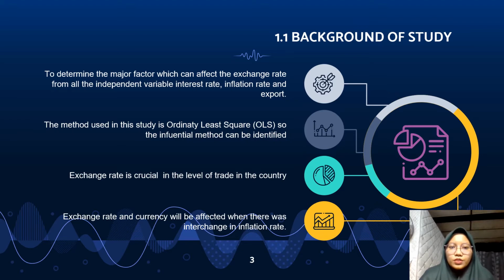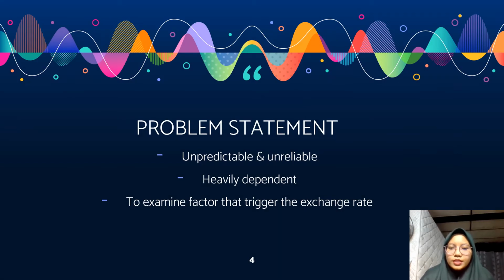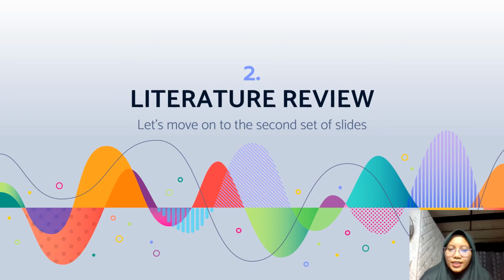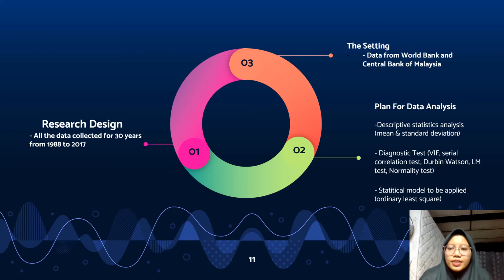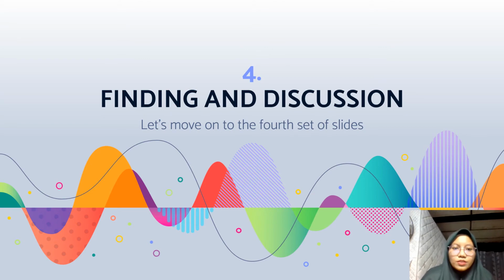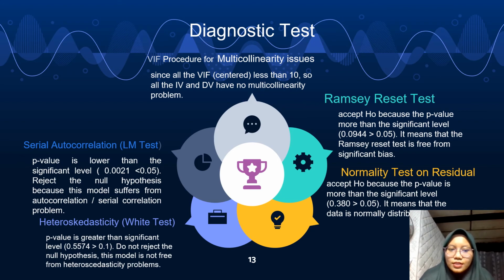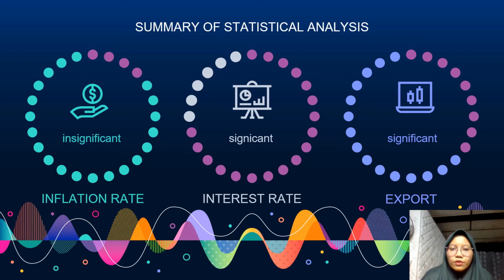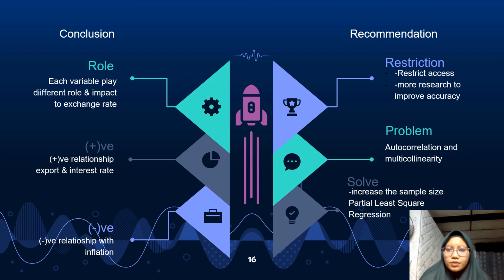Presentation MGT 646